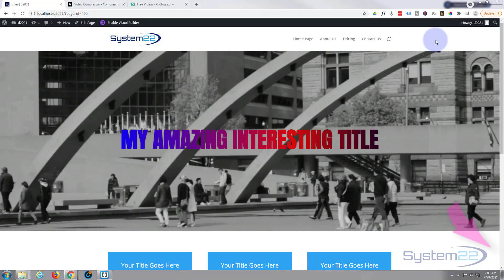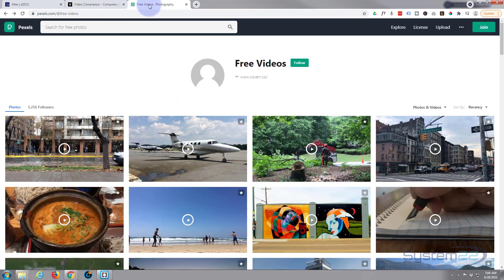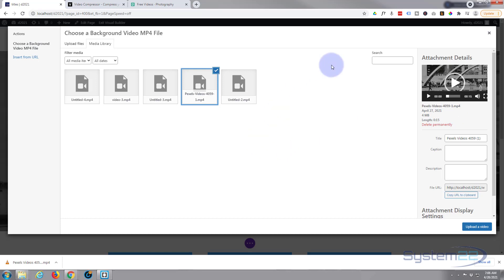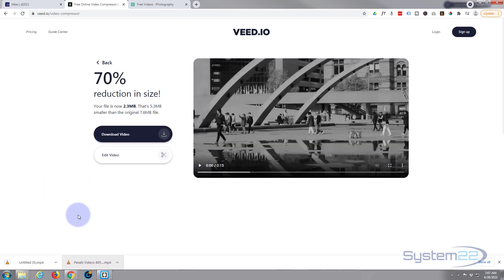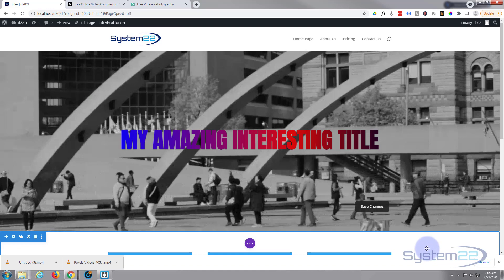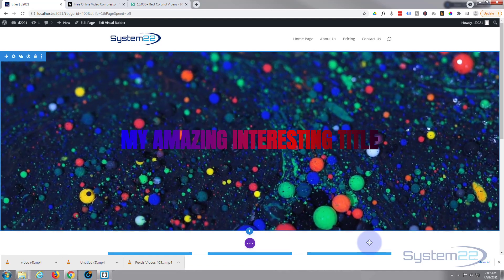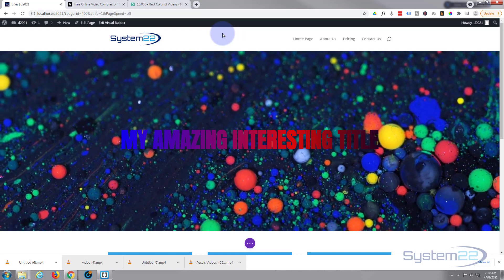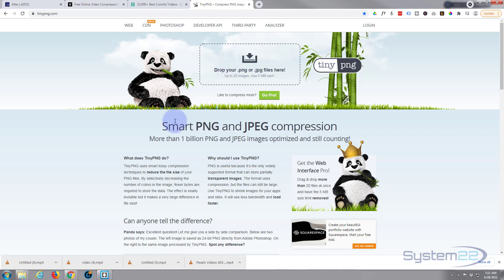Divi Theme Compress Videos And Images For Better Site Performance 👈👍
Divi Theme Compress Videos And Images For Better Site Performance. We are going to be using the Divi theme to create some great effects in this series of videos. The Divi theme has some great modules and effects.
Today we will be demonstrating how to compress video files to save space and load time on a Divi website. Videos are a huge eyecatcher to have on a website and will get peoples attention quickly, which is what you want in a website. This will work with any theme or website, WordPress, HTML or other.
In this video today we are going to download a video from a free stock photo and video site. Upload it to the site in its’ original size. We are then going to optimize it and reduce the file size by 50%. Once reduced we will swap videos and compare the difference in video quality.
So, follow along with the video and see how easy it is to optimize and compress your videos and image for better site performance using the Divi theme.

A4oOD4NU_IfEVM5Qz

v=ZAO2MH0dQtk&list=PLqabIl8dx2wo8rcs-fkk5tnBDyHthjiLw

v=X690rObOd3w&list=PLqabIl8dx2wpnMFBgEd_4yqtsaKYzUNwd

CHAPTERS

 00:00    Intro
 00:44    Free Video Compression Site
 01:18    Free Stock Video Site
 02:53    Upload Video To Compress
 03:02    Choose Compression Amount
 03:23    Download Compressed Video
 03:54    Upload Video To Site
 04:50    Compare With A Bigger Video File
 07:46    Free Photo Compression Site
 08:30    Result

SOCIAL MEDIA
Follow what I'm doing on: